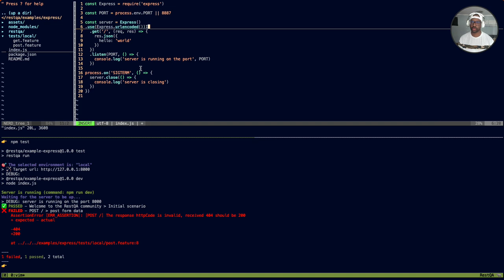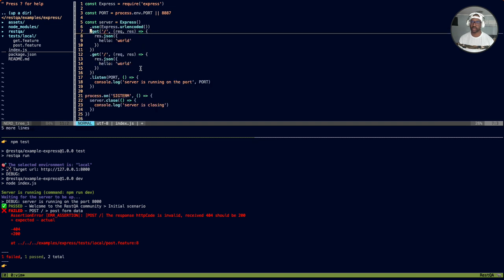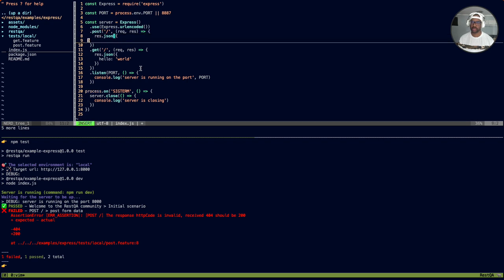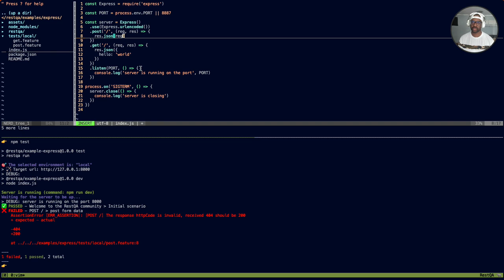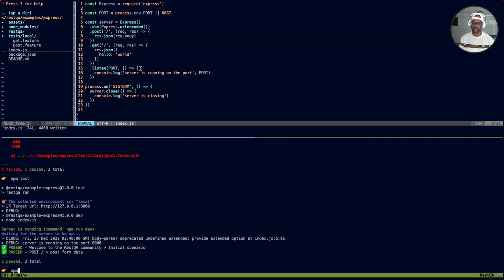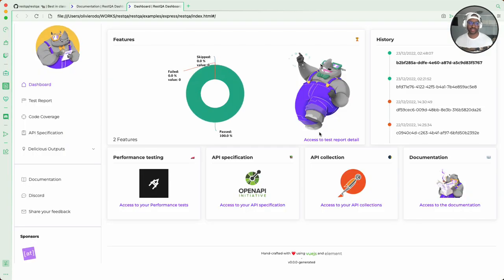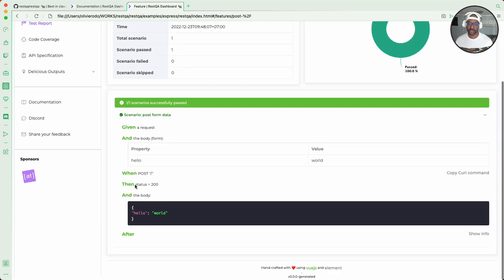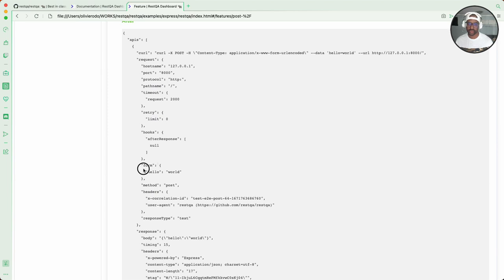Specify a Form body for your API test scenario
While testing microservice we can come across a few use cases where we need to use form data instead of JSON body.
In this video you will be able to see how to use a single line to POST form data in your test scenario.